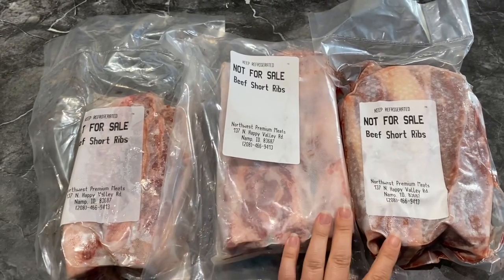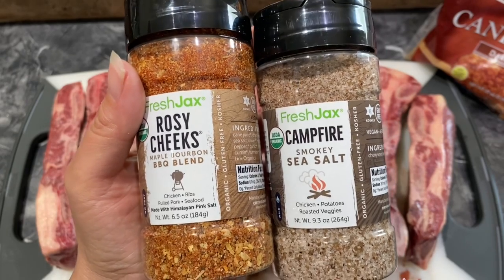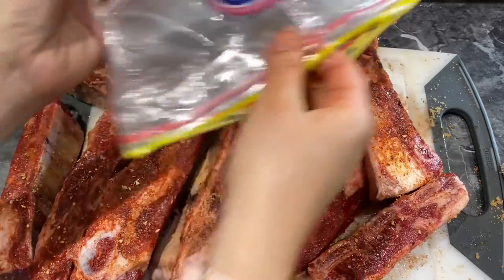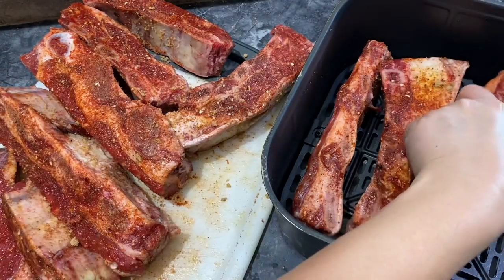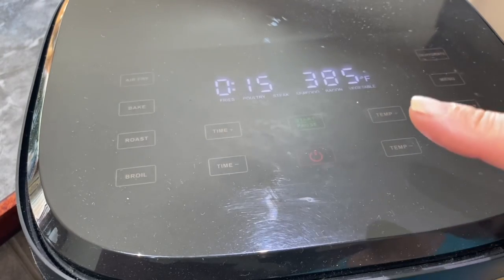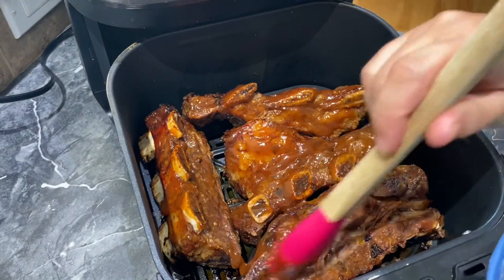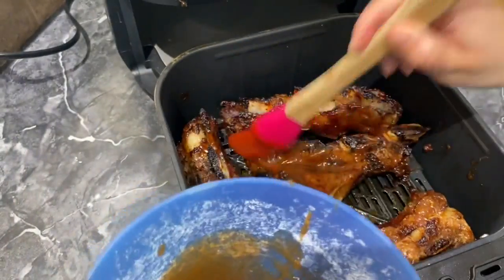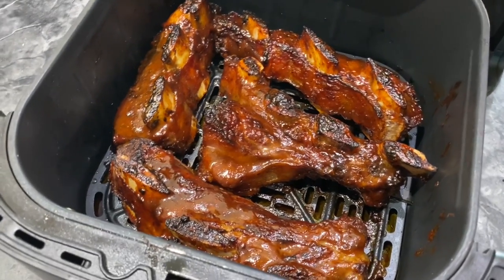Beef Short Ribs in the Air Fryer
Learn how to make beef short ribs in the air fryer. This is a very easy recipe to make.￼

Fresh Jax

Melissa (CWALS)
16432 N. Midland Blvd. # 28